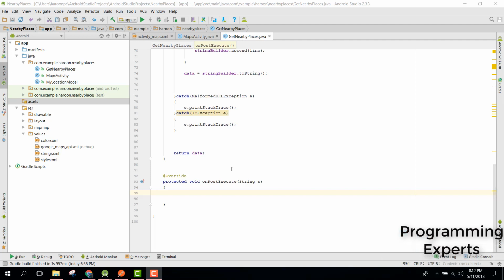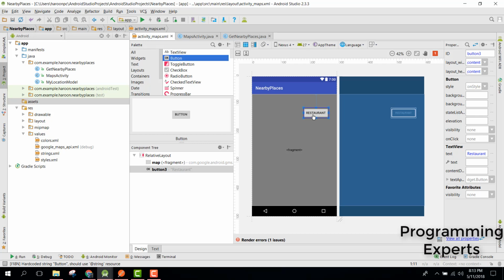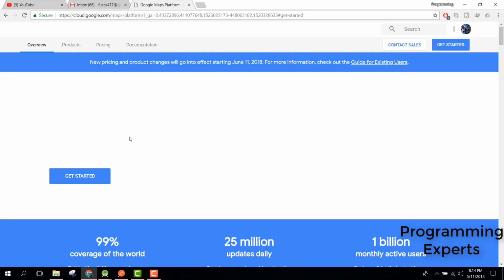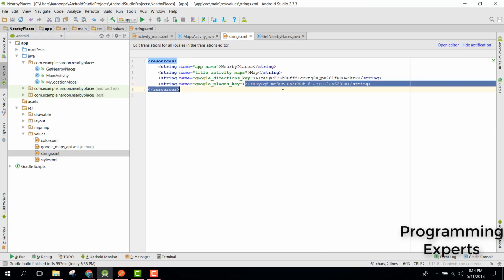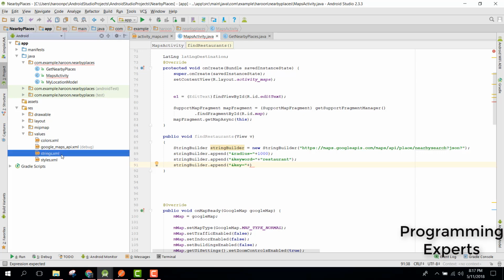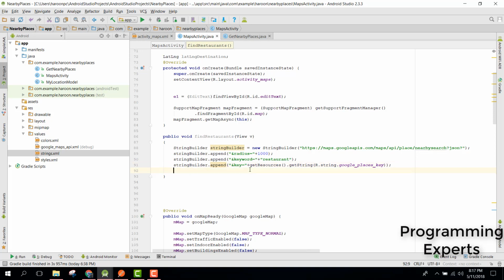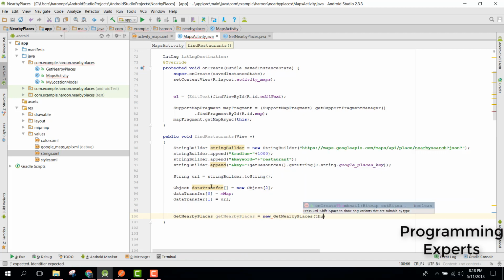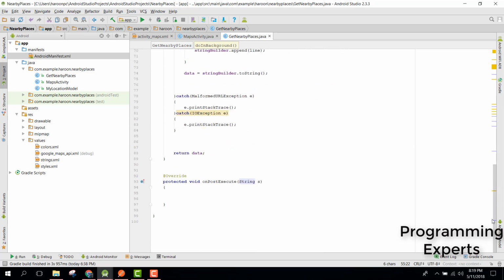Find nearby places using Google Places API in Android Studio PART 3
In this video, we are going to request for the google places web api JSON response. This application will display all the nearby restaurants and hostpials and display the markers on the google maps.